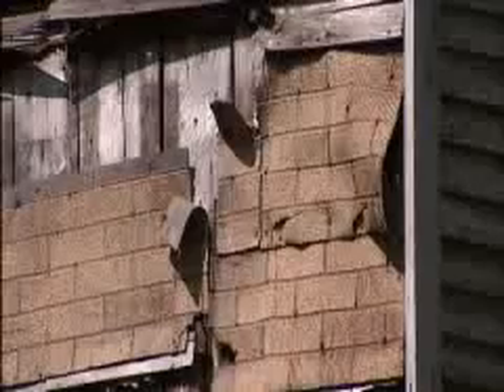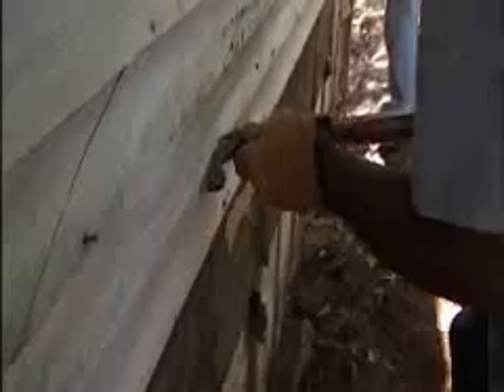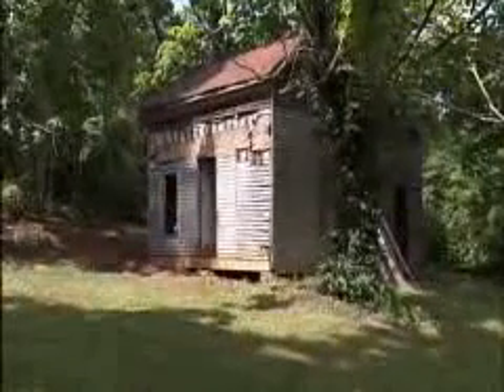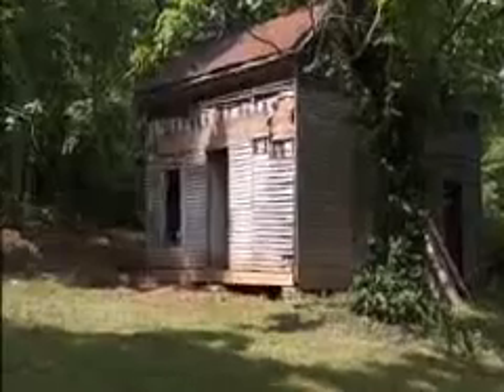Saving Stone Town